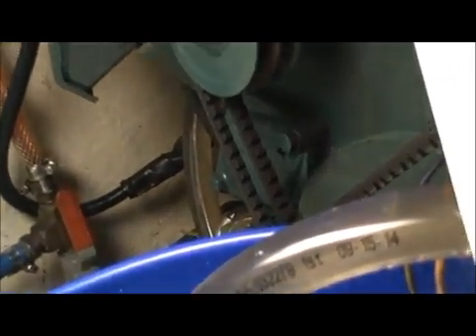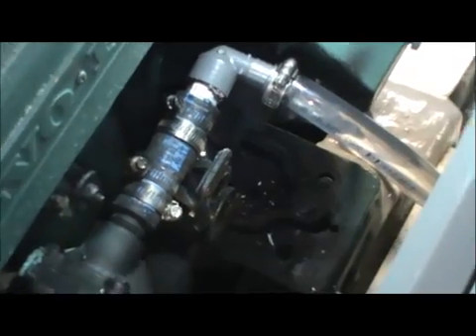Cleaning Raw Water System